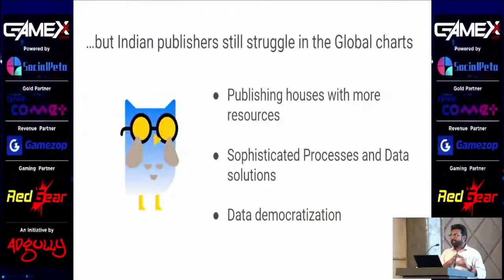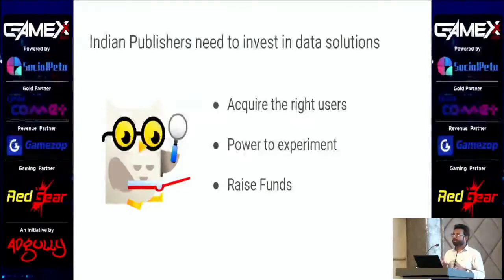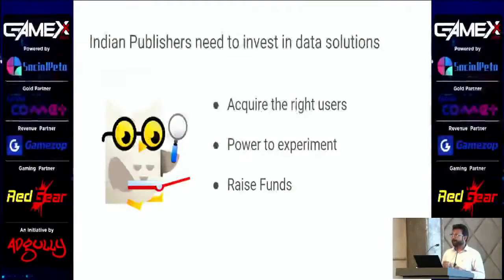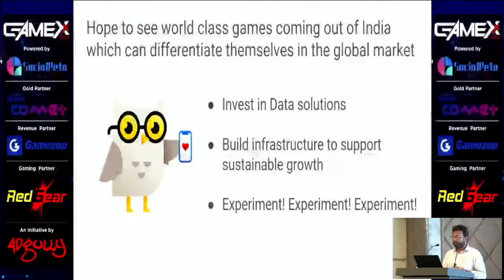Gamexx 2022 | Importance of Data Maturity in the Gaming Industry